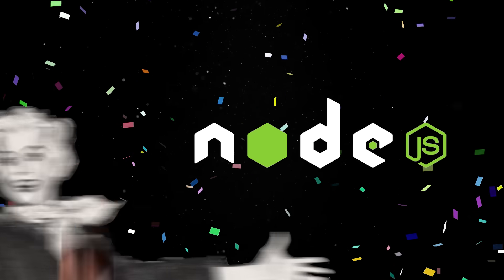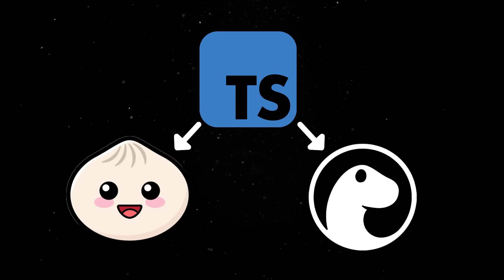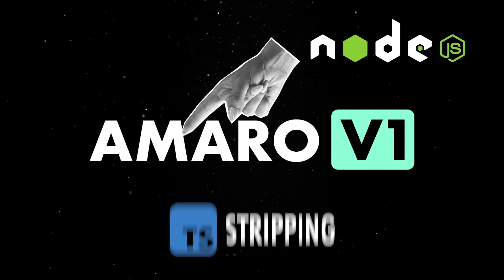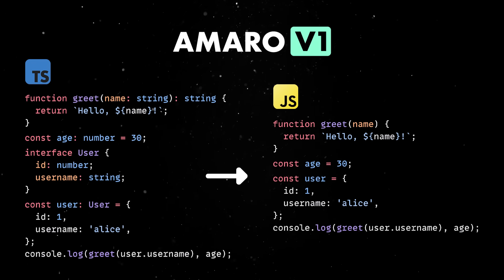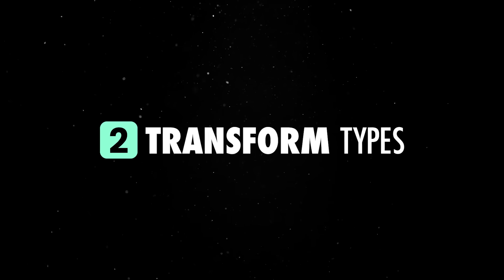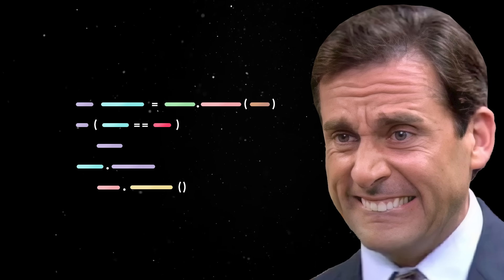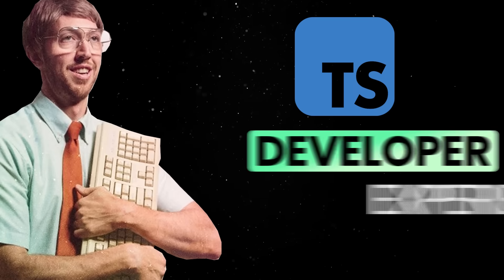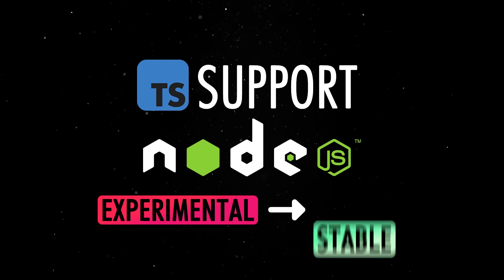Node quietly dropped its biggest update in years...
A look at Node JS and the Amaro TypeScript type-stripping loader.

💬 Topics:
1. Working with TypeScript in Node;
2. Node vs Bun vs Deno;
3. What is Node Amaro?